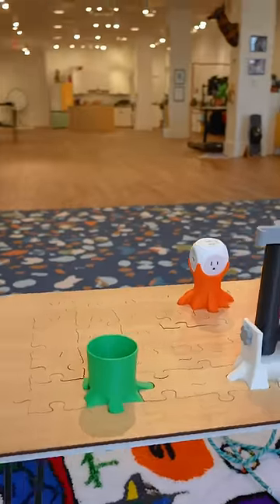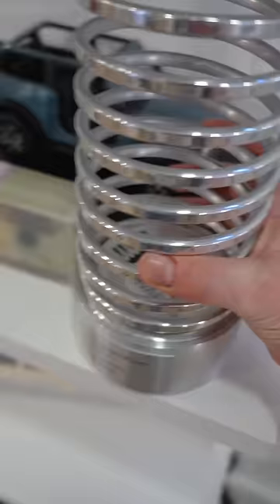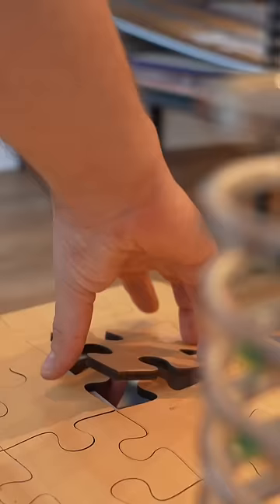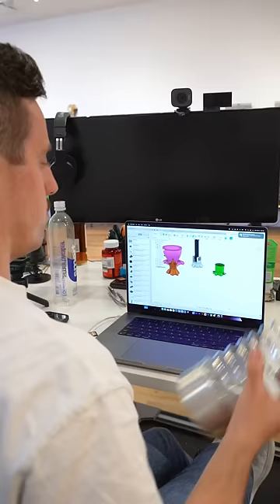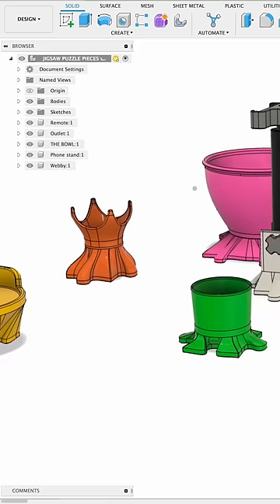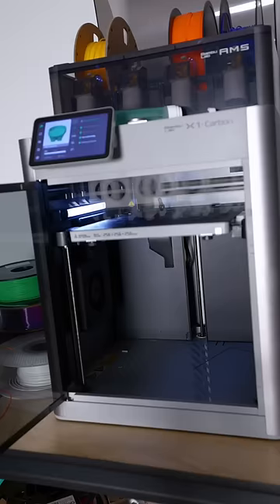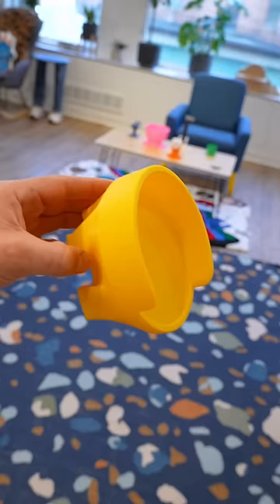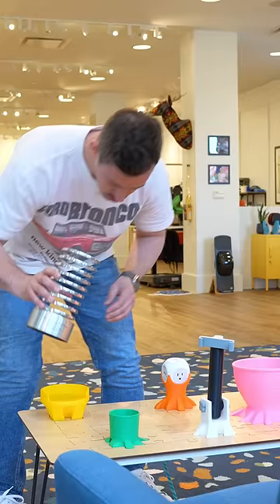the award winning jigsaw puzzle piece